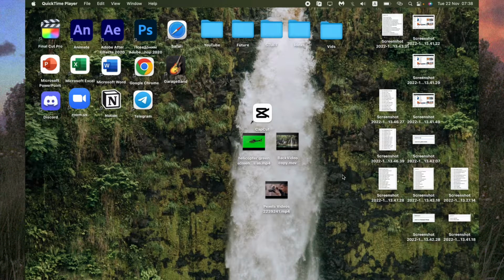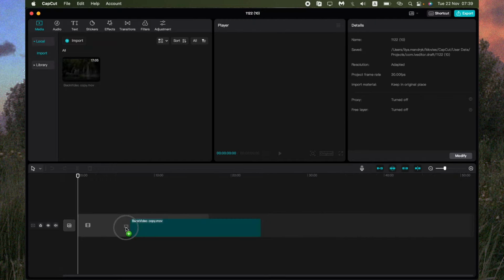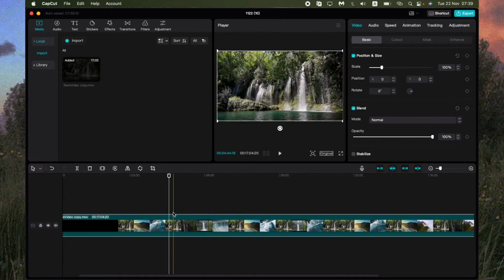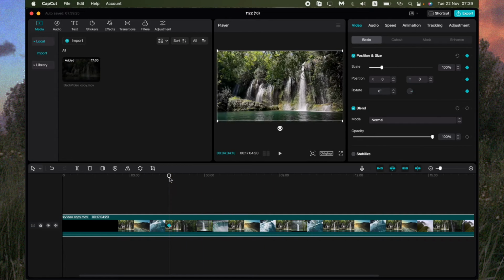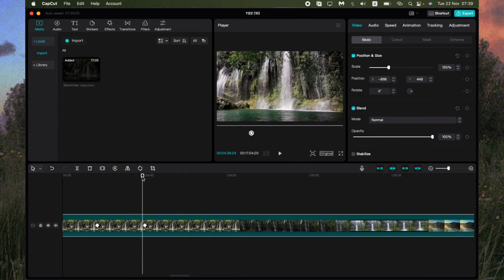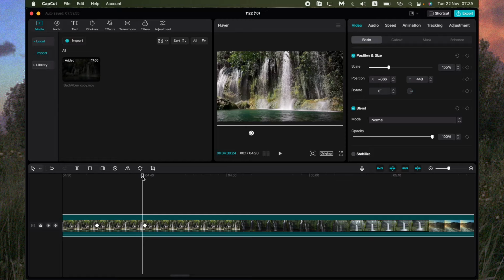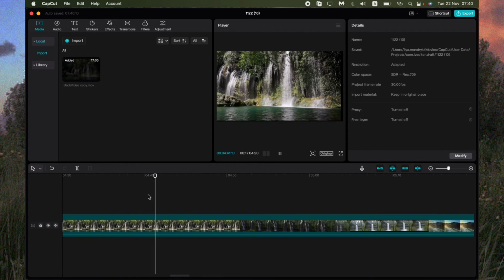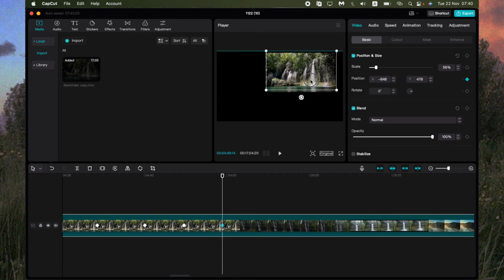How To Use Key Frame in CapCut PC | Windows & MacBook | Latest Update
Now you know How To Use Key Frame in CapCut PC | Windows & MacBook | Latest Update